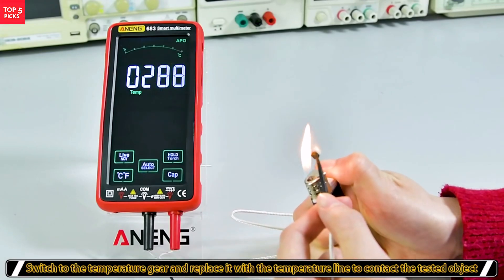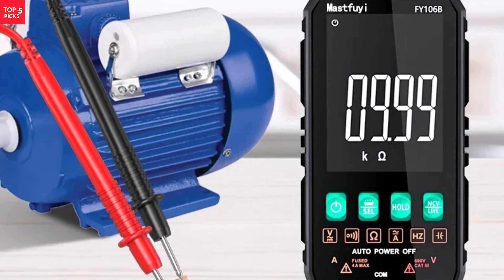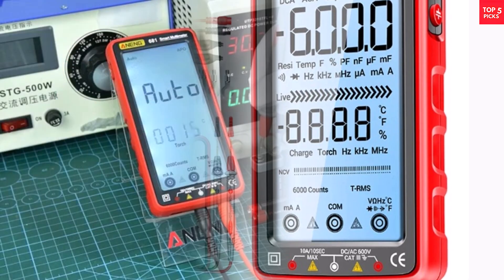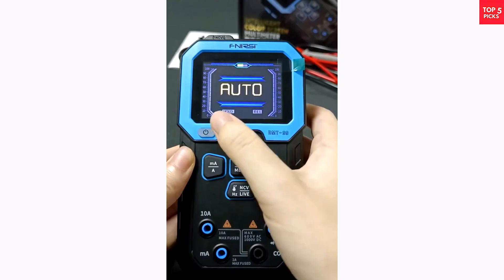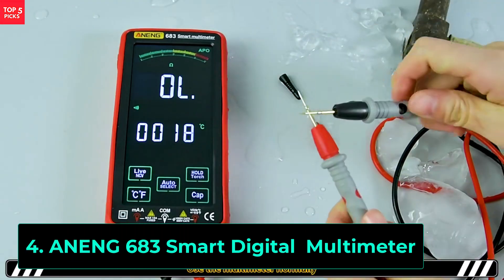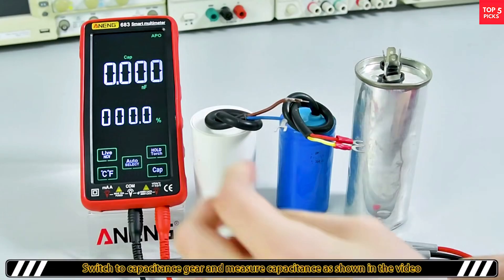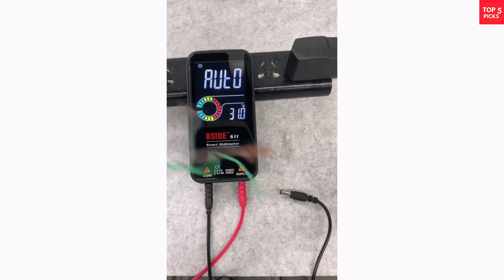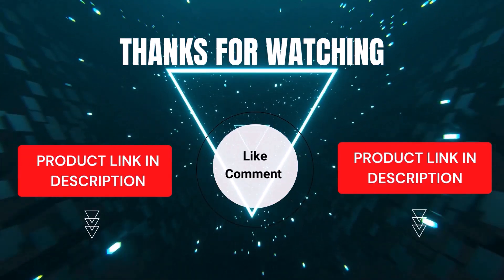Top 5 Best Digital Multimeters | Accurate & Smart Multimeter Review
Links to the best Digital Multimeter are listed below. We've researched the best Digital Multimeter and listed them to help you save time and money.

1. ► MASTFUYI Mini Digital Multimeter

2. ► ANENG 681 Digital Multimeter

3. ► FNIRSI DMT-99 Digital Display Multimeter

4. ► ANENG 683 Smart Digital Multimeter

5. ► BSIDE Professional Digital Multimeter

⚡ Must-Have Multimeter Accessories on AliExpress – Upgrade Your Measurements Instantly!
🛒 Trusted by thousands of engineers & hobbyists — ideal for DIY, electronics & professional work!